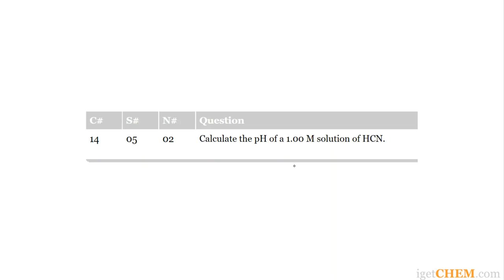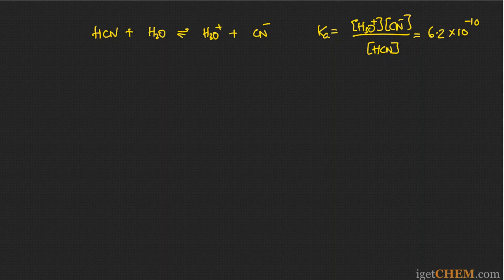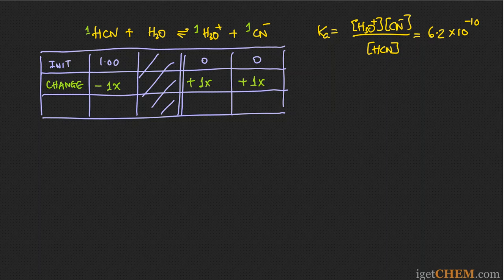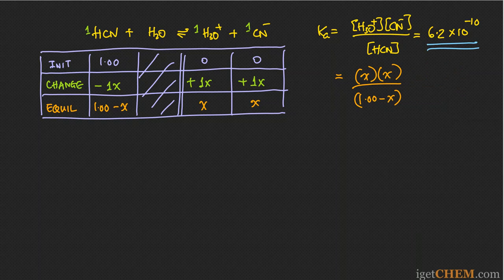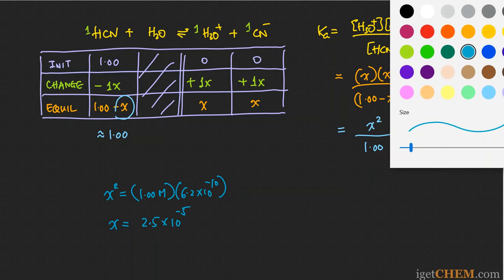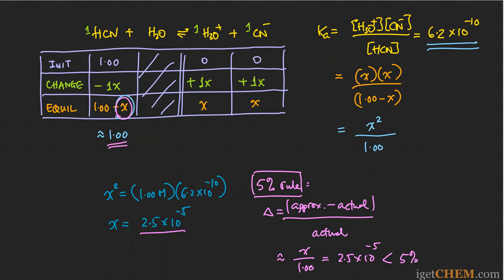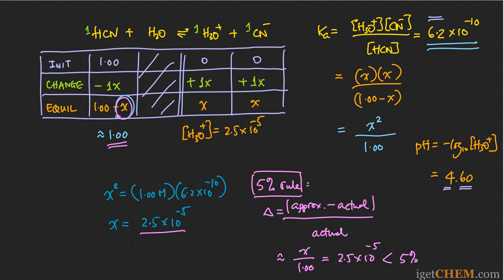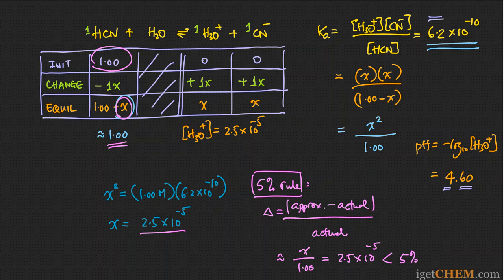Calculating pH of a Weak Acid Solution without Using the Quadratic Formula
General Chemistry Problem [14-05-02].  Learn Chemistry the easy way with our step-by-step solutions to 200 gen chem exam problems.

How to calculate pH of a weak acid solution without using the quadratic formula.
Question:
Calculate the pH of a 1.00 M solution of HCN.